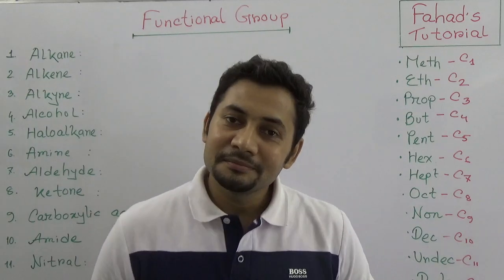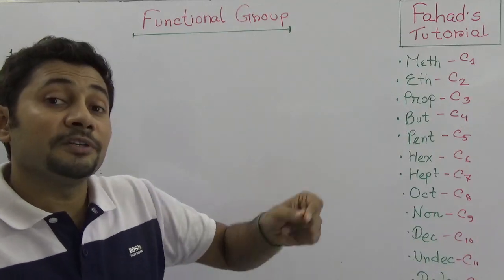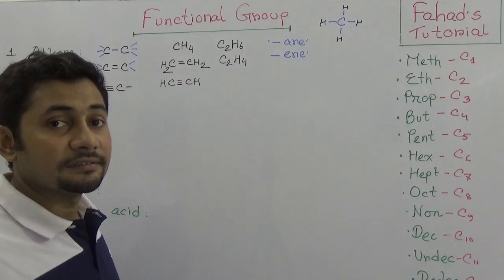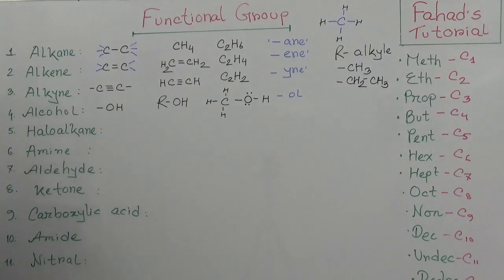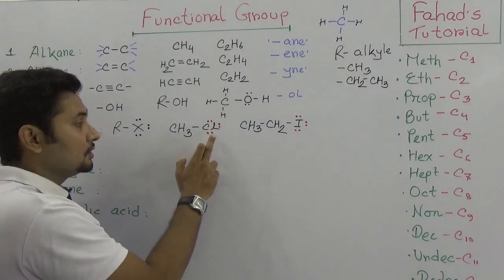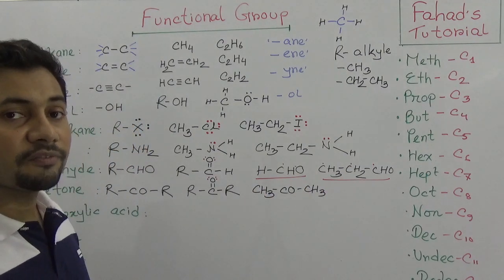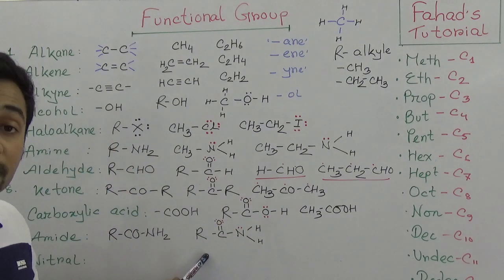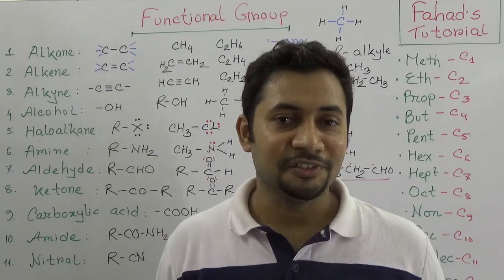05. Functional Group | Organic Chemistry Series | English Version | A level and O level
In organic chemistry, functional groups are specific substituents or moieties within molecules that may be responsible for the characteristic chemical reactions of those molecules. The same functional group will undergo the same or similar chemical reaction regardless of the size of the molecule it is a part of.

This is Mr. Fahad Hossain, promising online educator and uploading Physics, Chemistry, Biology, ICT and Mathematics tutorials for English version and Cadet college students . Following the NCTB (National Curriculum and Text Book) and also the content of O level Physics, Chemistry, Mathematics and Biology, I am dedicated to explain all the topics collaboratively and effectively.